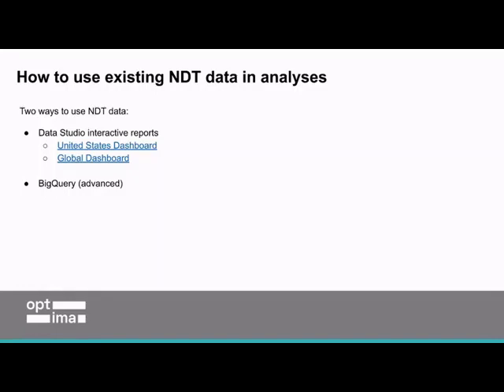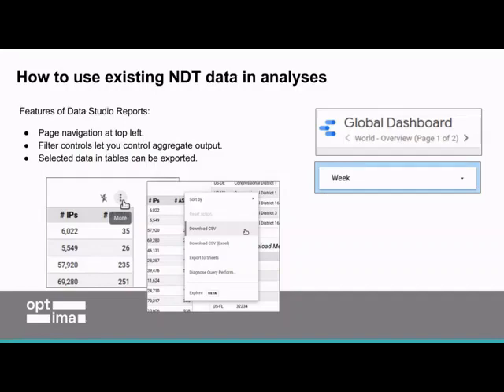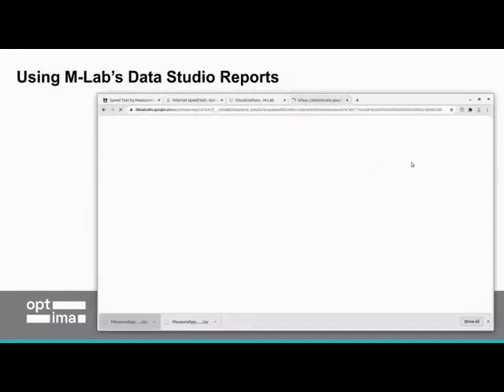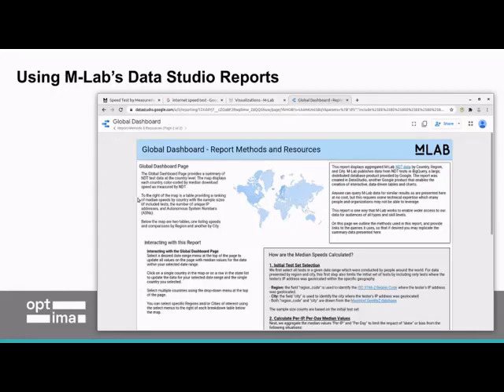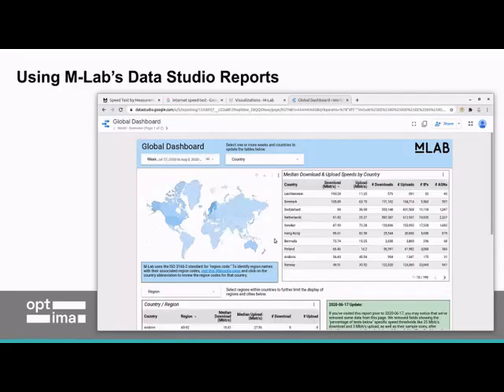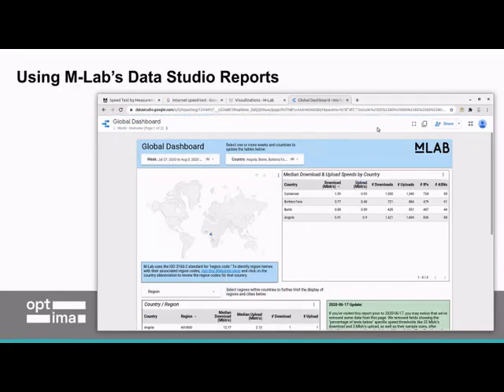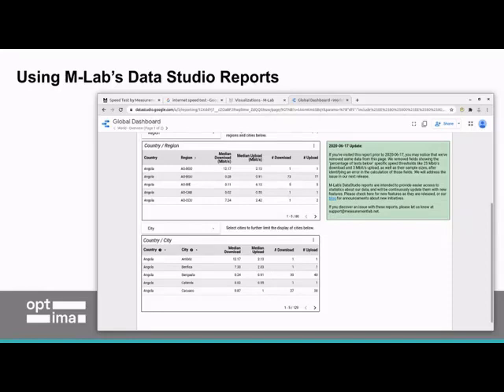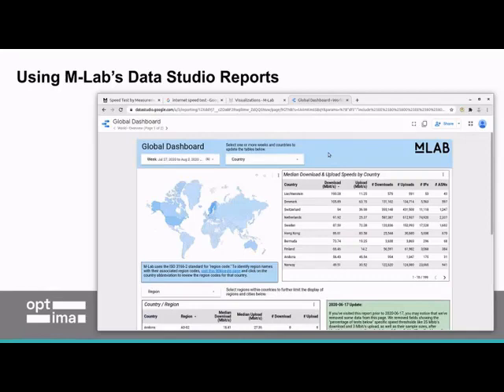Module 4 Chapter 7: Using M-Lab's Data Studio Reports